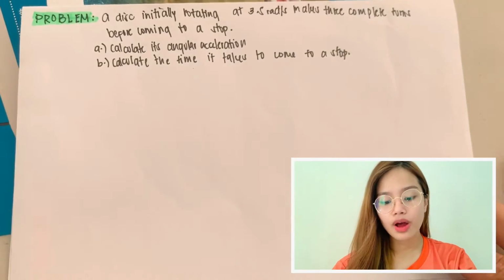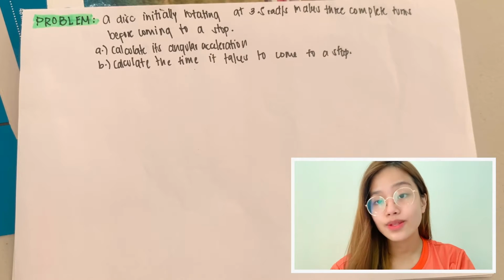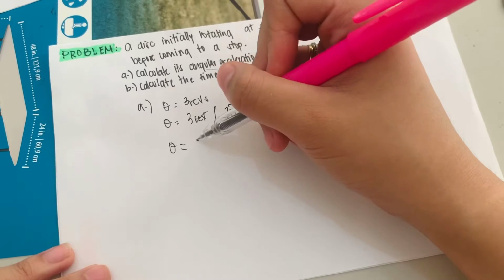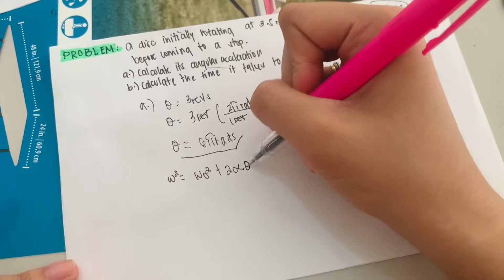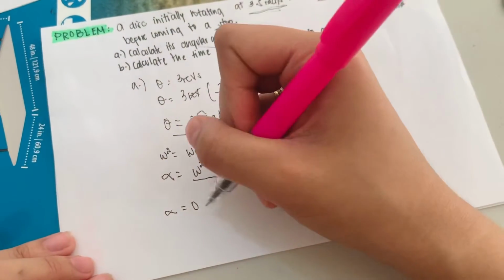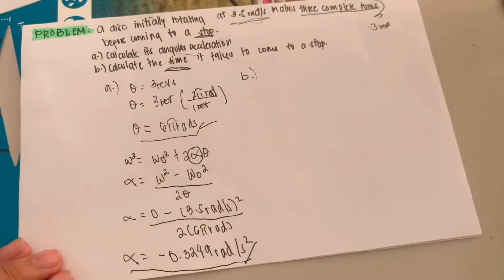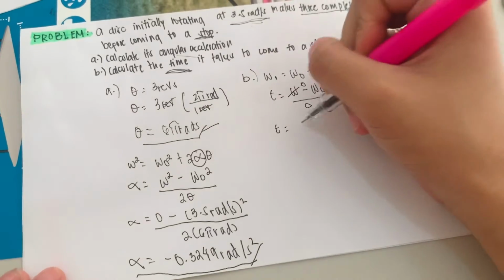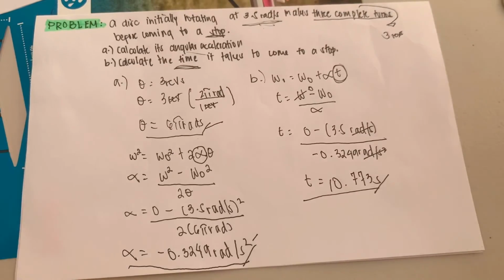Motion at Angular Acceleration | Physics